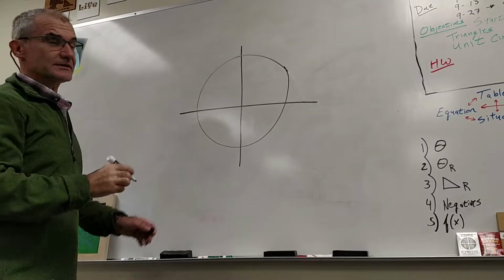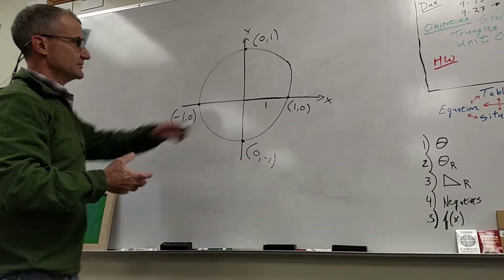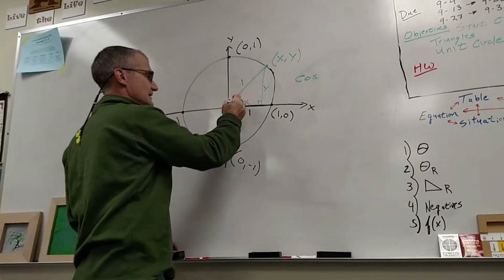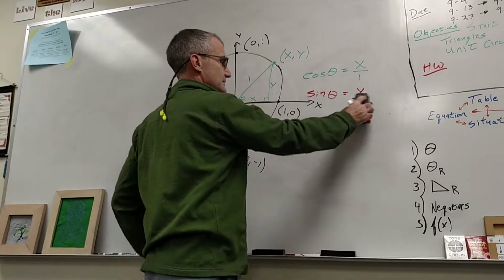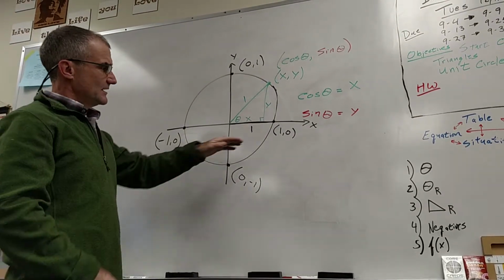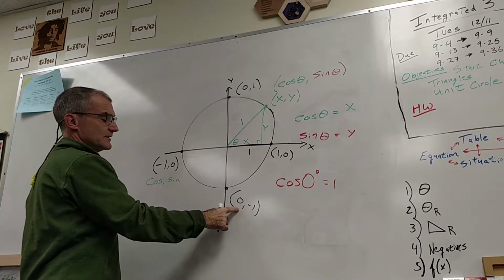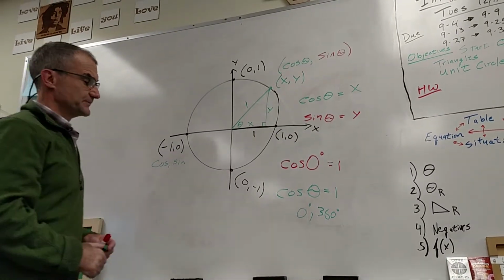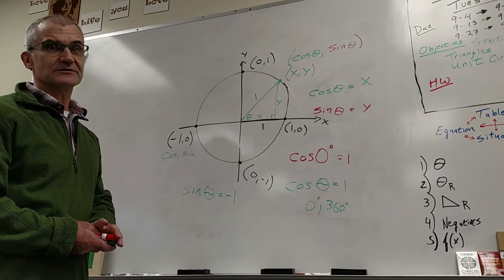Exact Value of Imaginary Triangles in Trigonometry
How to find the exact value of the imaginary triangles in trigonometry. Find sine of 0 degrees, cosine of 90 degrees. See how the x and y coordinates are the same as cosine for x and sine for y. Unit circle with sin, cos, and tan. Tangent of 90 degrees is undefined because it is sin over cosine which is 1 over 0. Some of my favorite tools